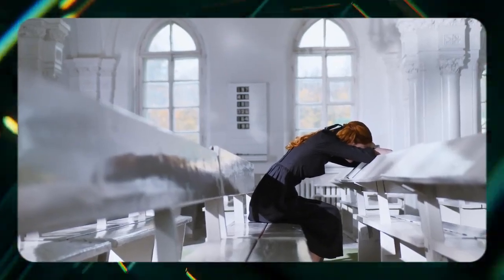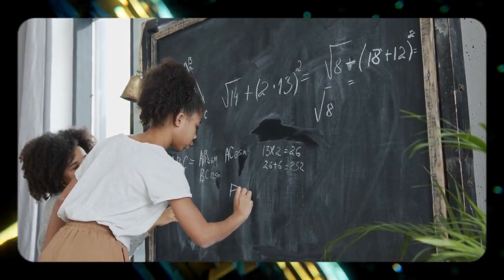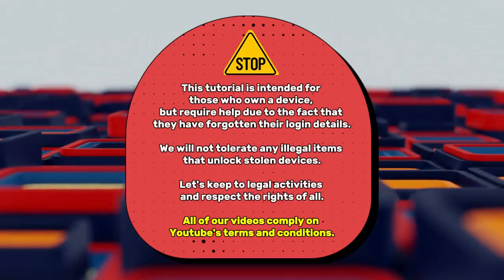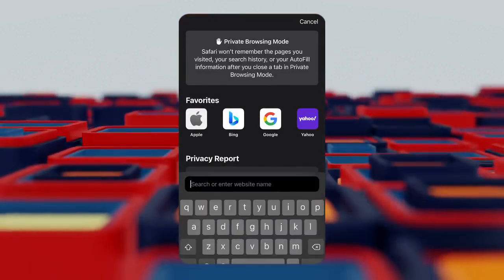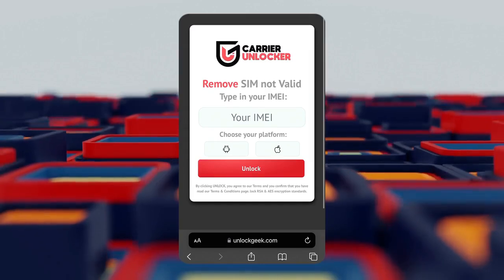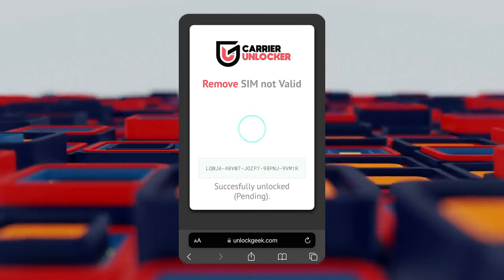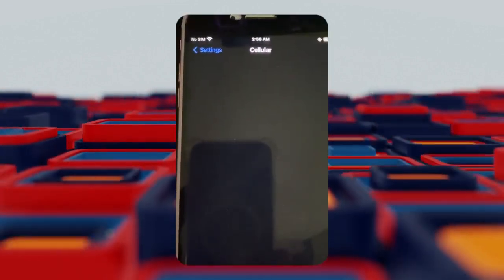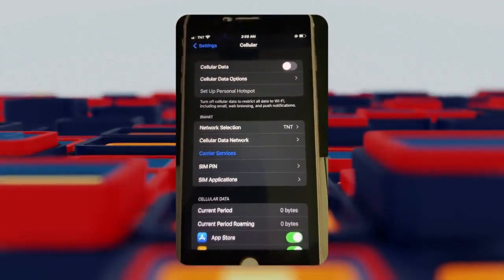Unlock iPhone to Any Carrier FREE in 5 Easy Steps – Works on iPhone 16 Pro Max & More!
Discover the fastest and 100% FREE method to unlock iPhone to any carrier in 2026! Whether you have an iPhone 16 Pro Max, 15, 14, 13, or earlier models like the iPhone 12 Pro Max or 11, this step-by-step guide will help you network unlock your device effortlessly. Avoid "SIM not supported" errors and enjoy using any SIM card worldwide. Perfect for carrier unlock iPhone, sim unlock iPhone, and network unlock iPhone fans. Join thousands who’ve unlocked their iPhones hassle-free! Watch now to unlock your iPhone for free and gain full carrier freedom today!